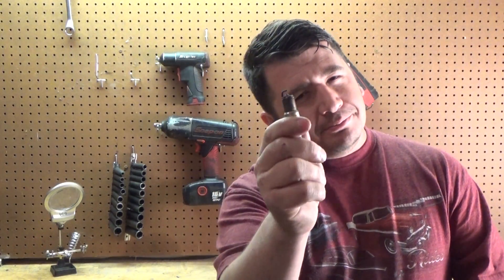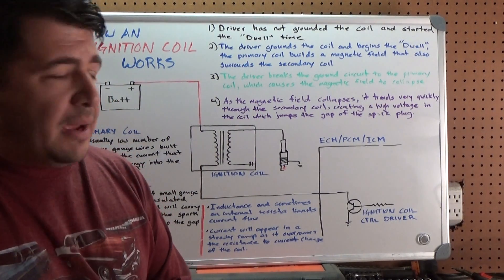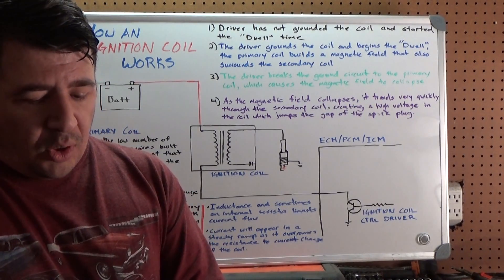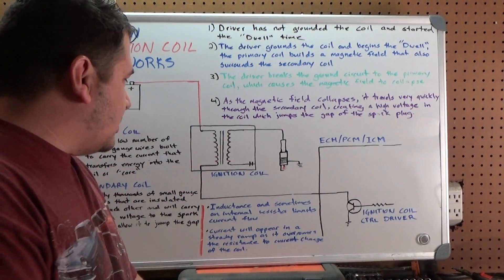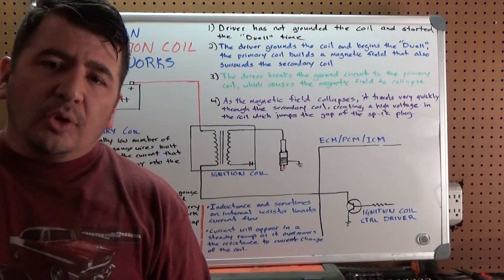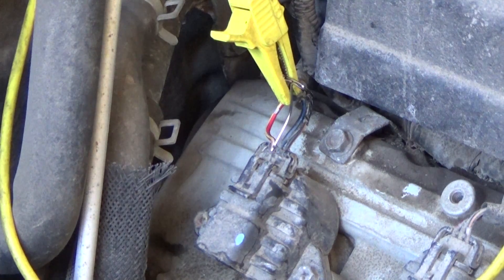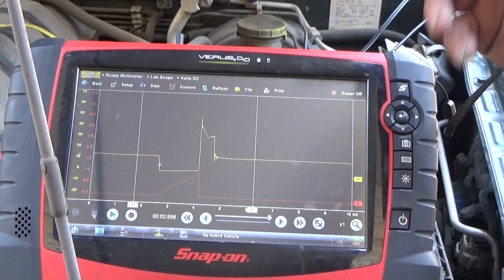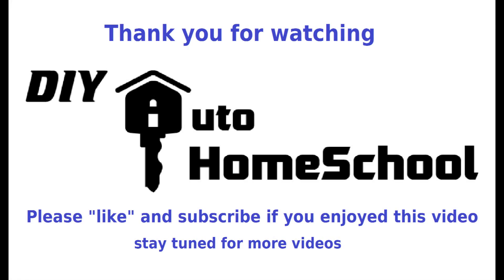How an Ignition Coil Works - Automotive Education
In this video we discuss how an Ignition Coil creates the high voltage spark required to jump the gap of the spark plugs. We look at the theory behind the operation of the coils and we also use a Lab Scope to look at what kind of voltage signal and current ramp we can expect to see on a good functioning coil.

This videos follows in line with the theme of Electromagnetism that has been in a number of my recent videos.